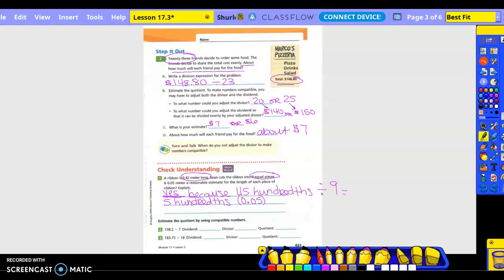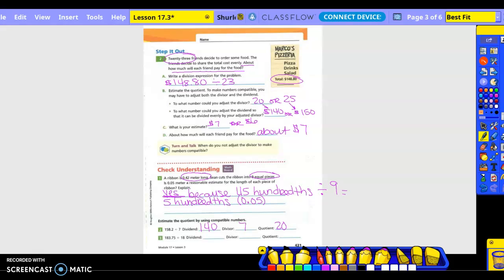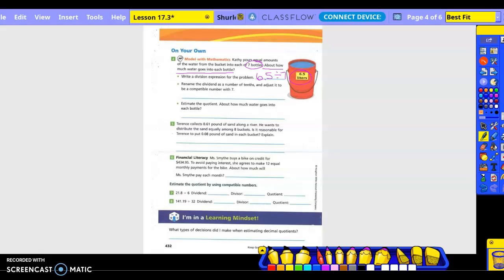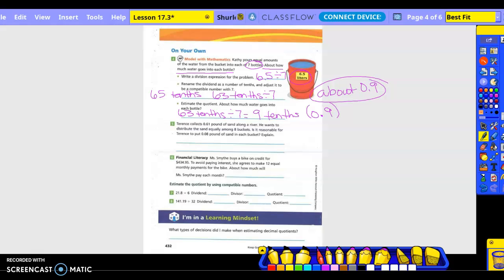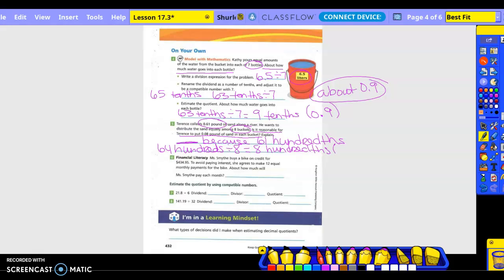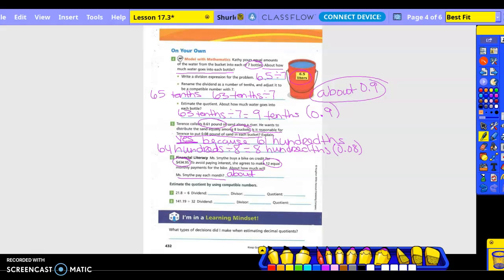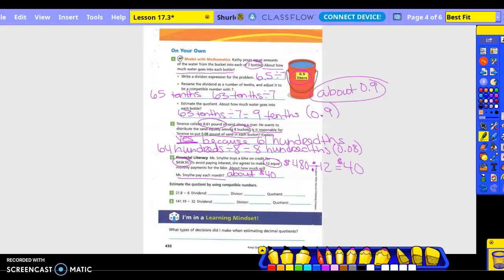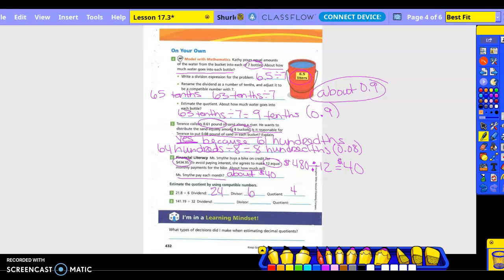5th Grade Lesson 17.3, Part 2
Assess Reasonableness of Quotients